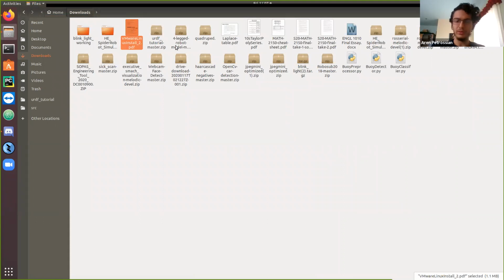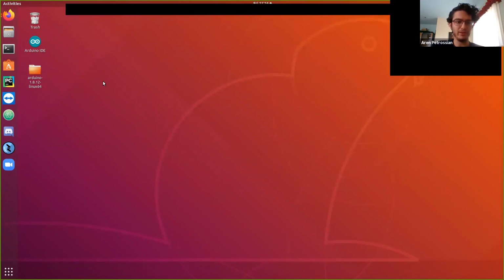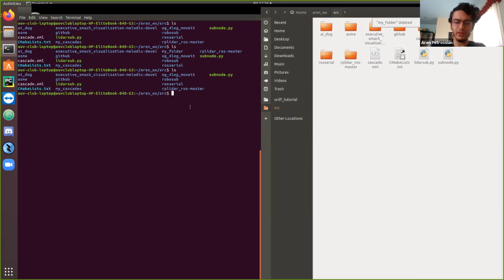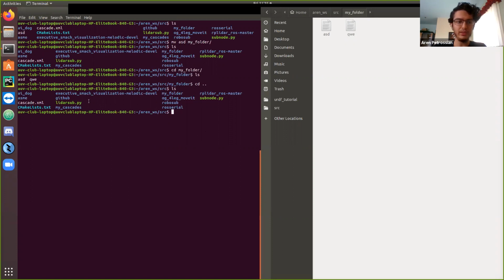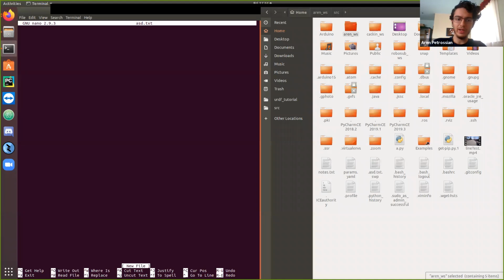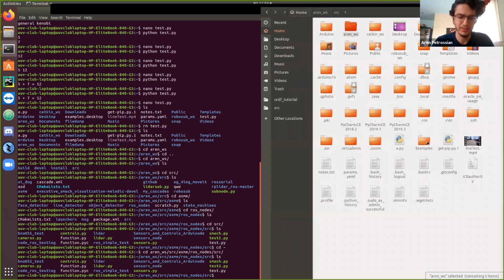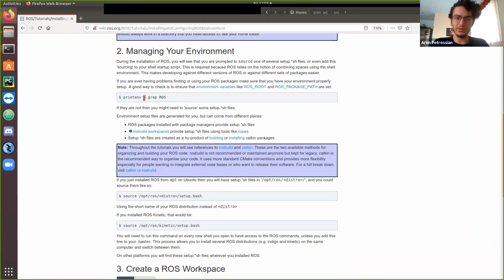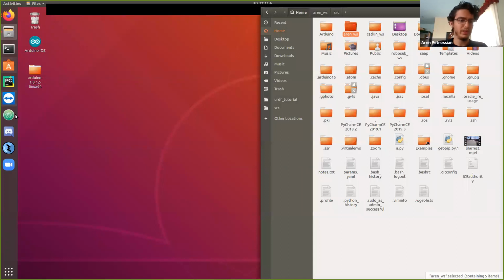CS WS 3: Downloading Ubuntu and Command Line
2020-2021 ASME Computer Science Workshop 3:
Downloading Ubuntu and Using the Command Line in Linux

Taught by: Aren Petrossian